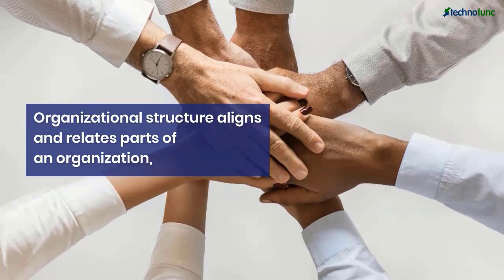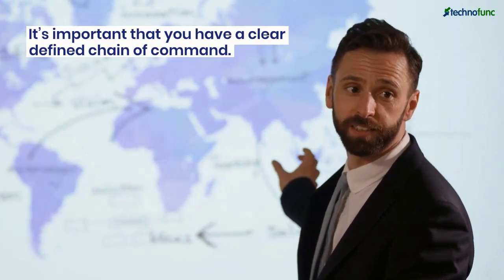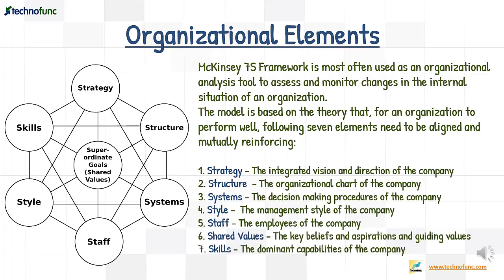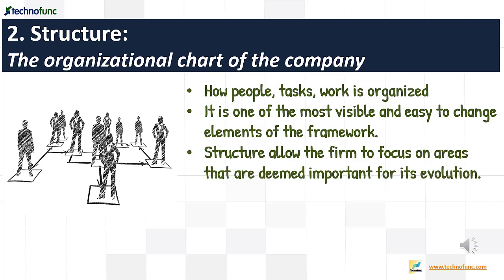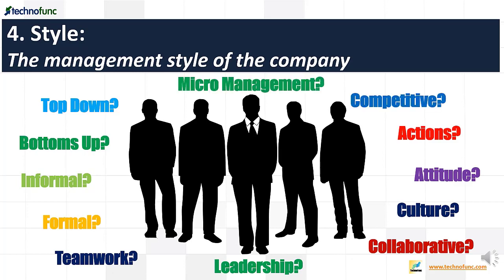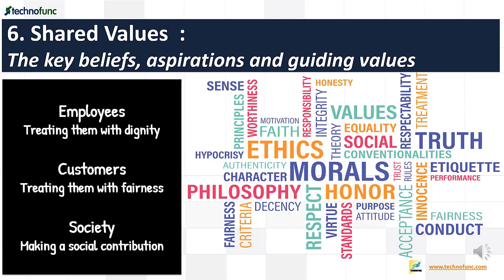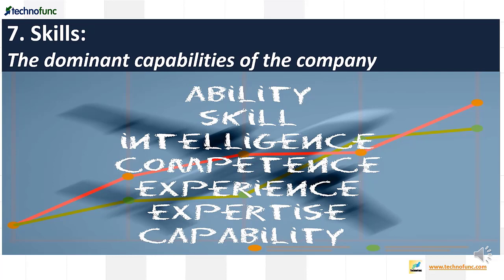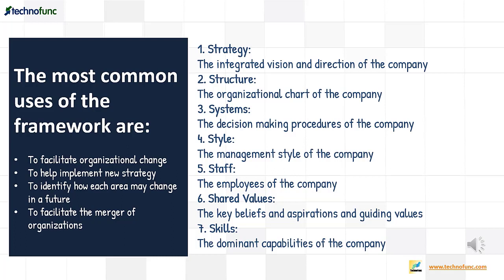Organizational Elements - Chapter 2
Management experts use seven basic elements of organizational structure to devise the right legal and operational structure for a specific organization. McKinsey 7S Framework is most often used as an organizational analysis tool to assess and monitor changes in the internal situation of an organization. The model is based on the theory that, for an organization to perform well, all of these seven elements need to be aligned and mutually reinforcing.